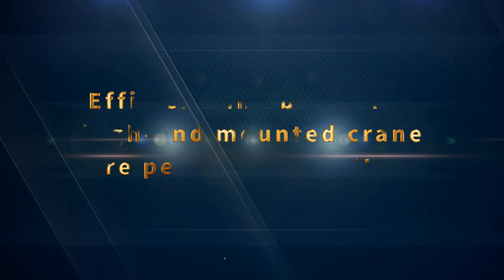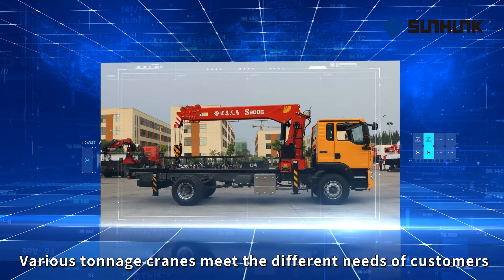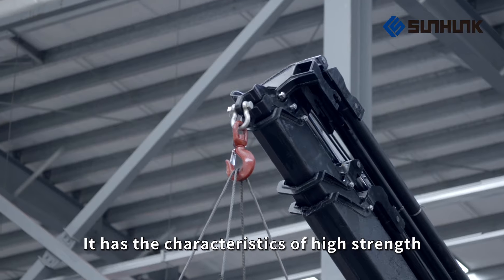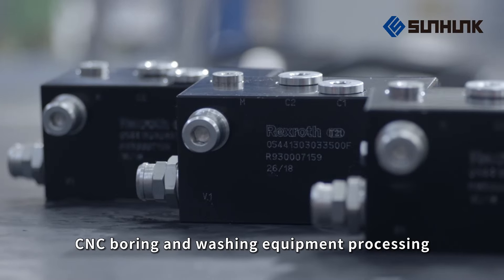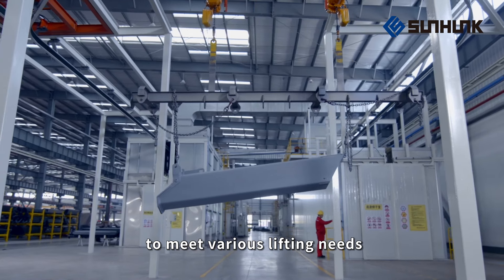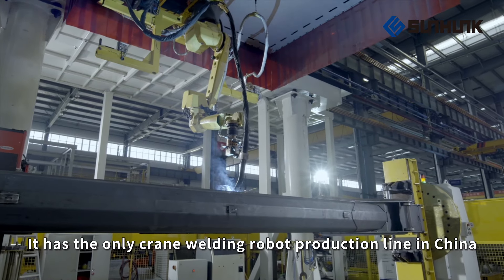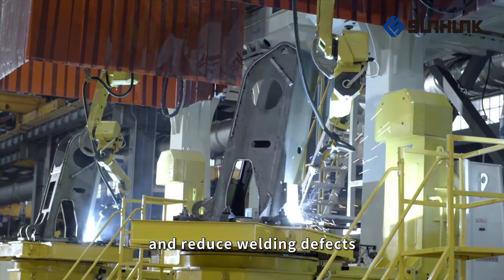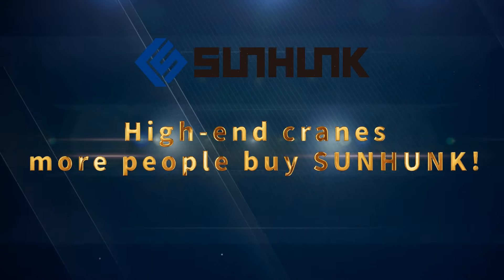Efficient and beautiful high-end mounted crane，More people buy SUNHUNK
SUNHUNK crane made of high-strength steel,It has the characteristics of high strength, fatigue resistance and corrosion resistance,And adopt the whole machine structural parts design,CNC boring and washing equipment processing ensures assembly accuracy, not only making the entire truck mounted crane structure more stable, but also improving its load-bearing capacity to meet various lifting needs.It has the only crane welding robot production line in China,Effectively improve welding efficiency，and reduce welding defects.High-end cranes, more people buy SUNHUNK!